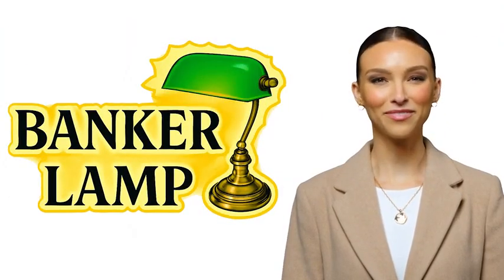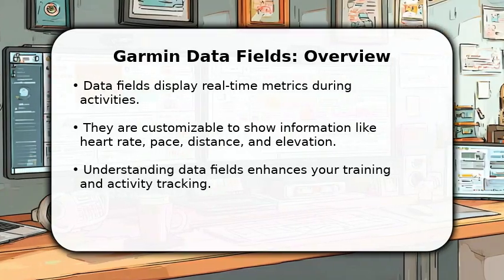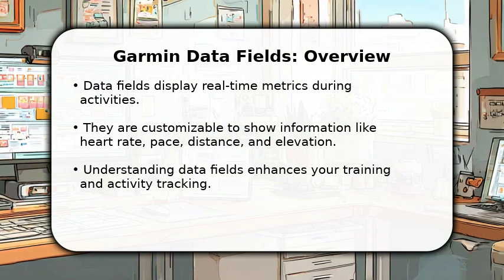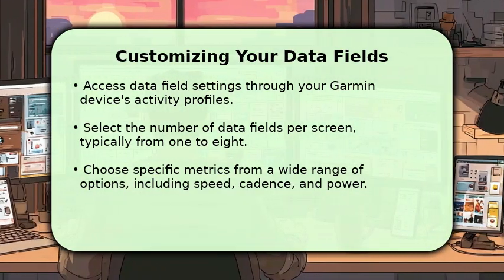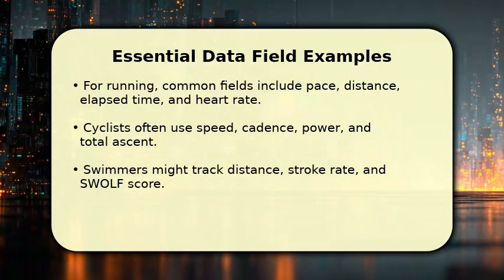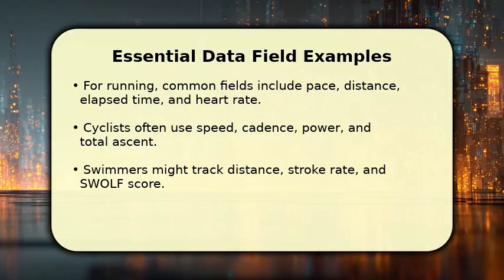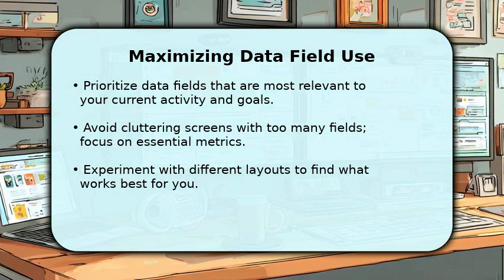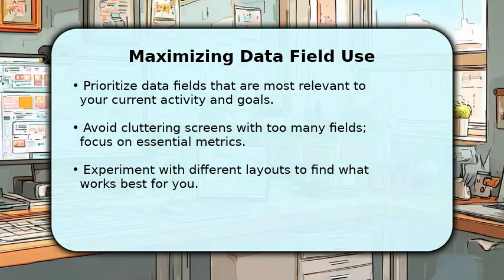How to Use Data Fields On Garmin 2025 - Easy Guide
▸ :^) Are you looking to master your Garmin device and optimize your training? This easy guide will walk you through everything you need to know about how to use data fields on your Garmin. Learning to customize Garmin data fields is crucial for tracking your performance metrics and getting the most out of your workouts. We'll cover how to set up, edit, and understand various data fields, from basic running data to advanced cycling data. Whether you're a runner, cyclist, or multi-sport enthusiast, personalizing your watch data fields allows you to see the exact information you need at a glance. This tutorial will simplify the process of configuring your Garmin's display settings, ensuring you have the right training data always visible. Get ready to enhance your device experience and take full control over your workout insights with this straightforward setup guide.